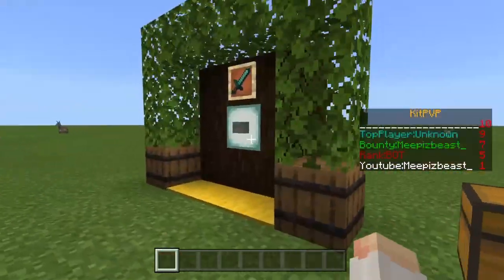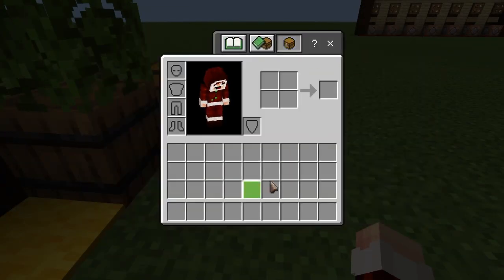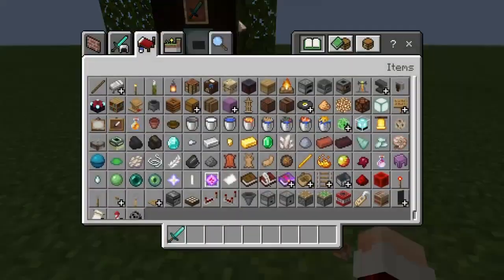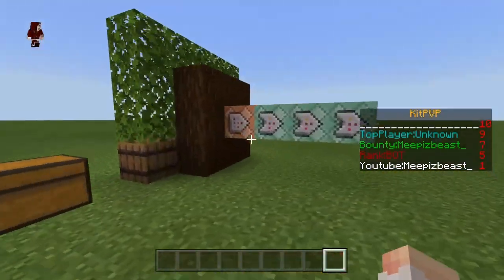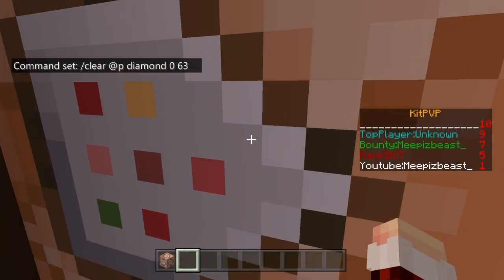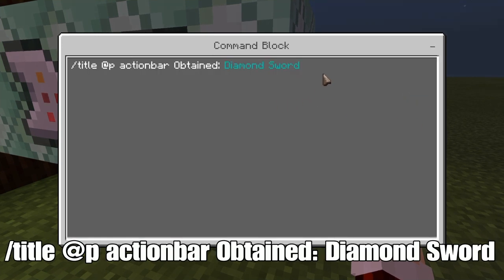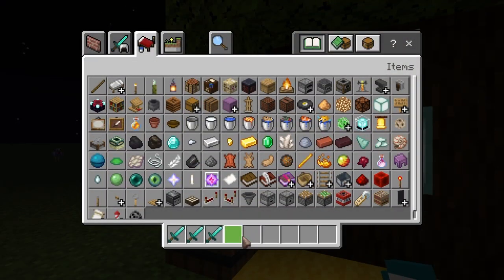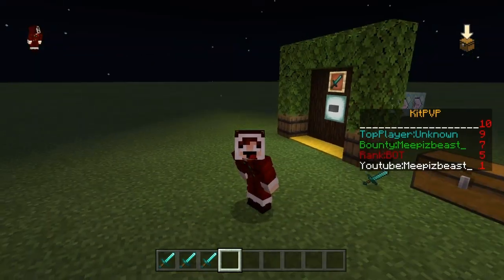Minecraft PS4 Bedrock Edition | SERVER SHOP: COMMAND BLOCK TUTORIAL!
▬▬▬▬▬▬▬▬▬▬▬ஜ۩۞۩ஜ▬▬▬▬▬▬▬▬▬▬▬▬
▓▓▓▒▒▒░░░ Open This Description ░░░▒▒▒▓▓▓
▬▬▬▬▬▬▬▬▬▬▬ஜ۩۞۩ஜ▬▬▬▬▬▬▬▬▬▬▬▬
YOOO! Hello everyone minecraft ps4 bedrock edition is out now!!! it honestly came to me a suprise i didnt even know about it. Im loving it so far.
How To Join My Lobby

Thank you all for 300 subscribers. and all the support i hope you enjoy.
Join the MEEParmy

Download
▶ Link -
Credits
▶ Recorder - Meepizbeast
▶ Hoster - MeepizBeast
▶ Creater-MeepizBeast

♥ Tʜᴀɴᴋs Fᴏʀ Wᴀᴛᴄʜɪɴɢ Gᴜʏ's ♥
✌ Iғ Yᴏᴜ Cᴏᴜʟᴅ Dᴏ Mᴇ Fᴏᴜʀ Sɪᴍᴘʟᴇ Sᴛᴇᴘ's Is: ✌

1. Lɪᴋᴇ ♥

2. Cᴏᴍᴍᴇɴᴛ ♥

3. Sᴜʙsᴄʀɪʙᴇ ♥

4. Sʜᴀʀᴇ ♥ Lᴏᴏᴋ Oᴜᴛ Fᴏʀ Mᴏʀᴇ Vɪᴅᴇᴏ's ✔